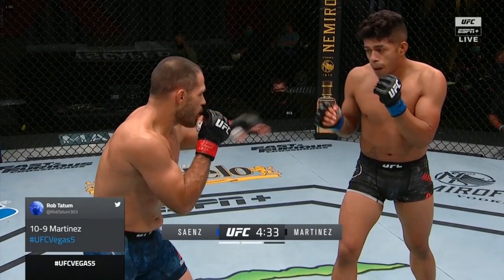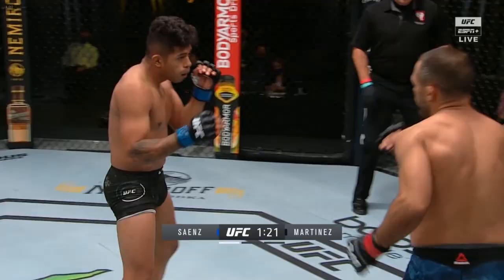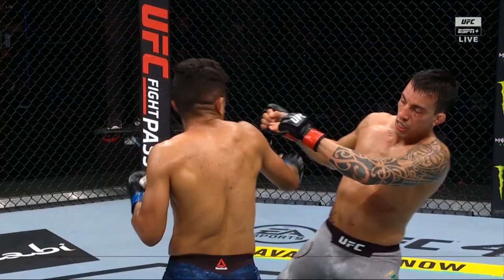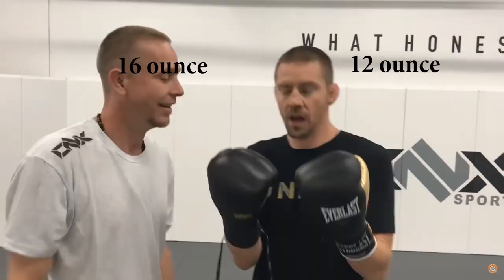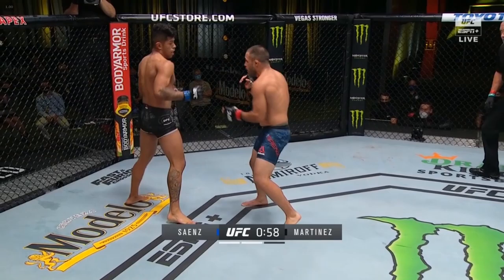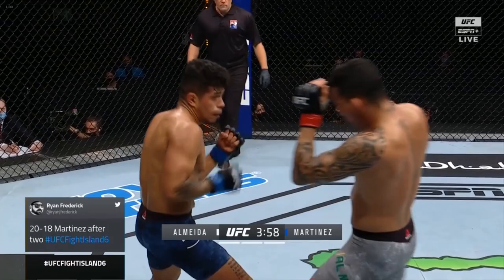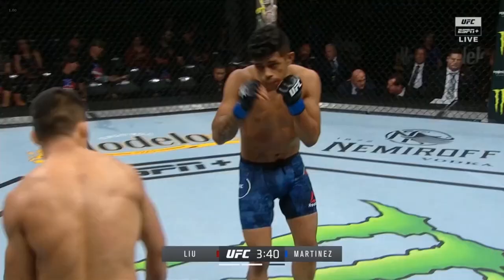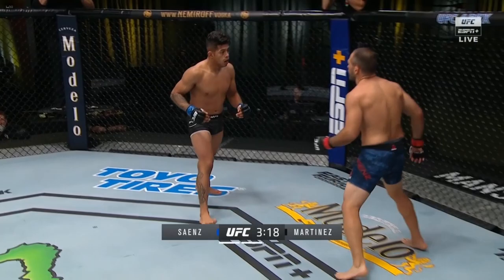The Striking of Jonathan Martinez: UFC’s underrated bantamweight